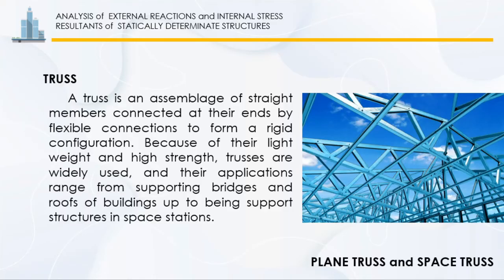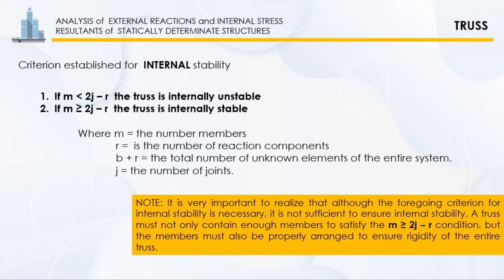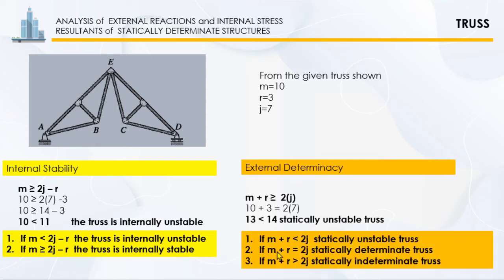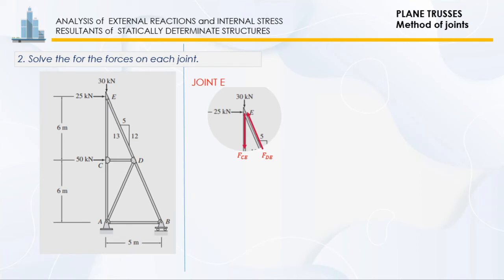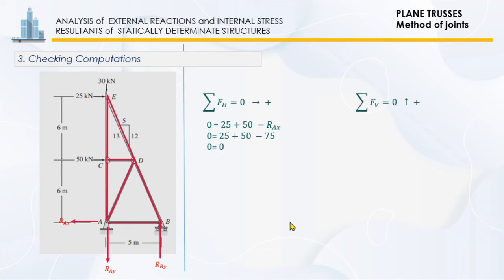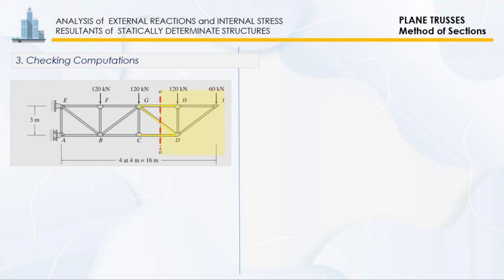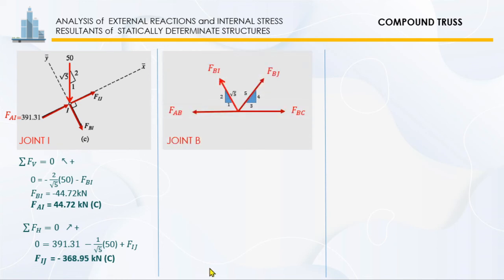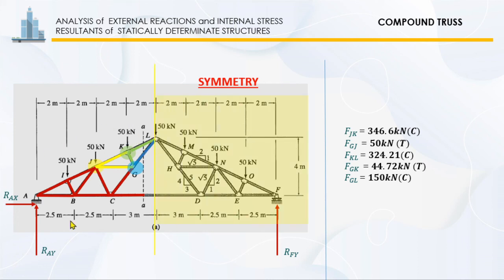Unit 2 Analysis of Structurally Determinate Structures Part 5